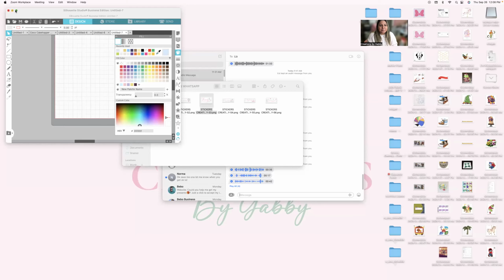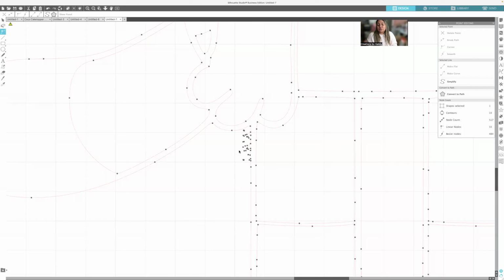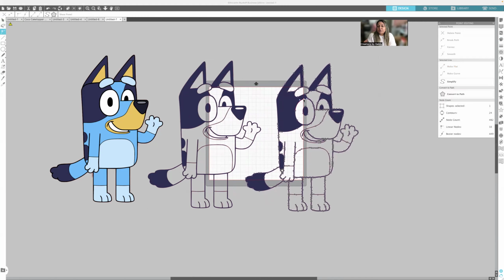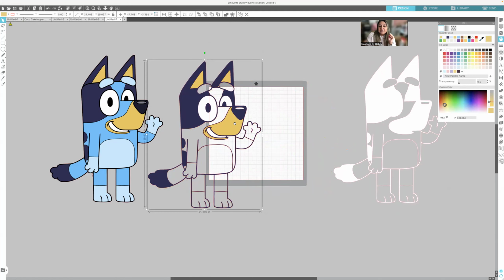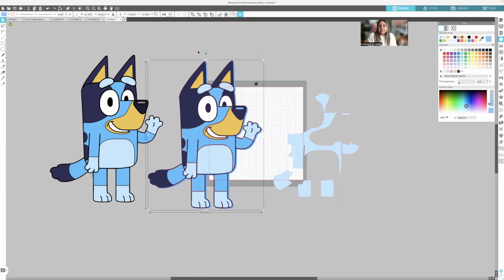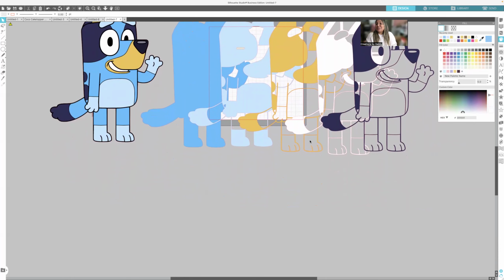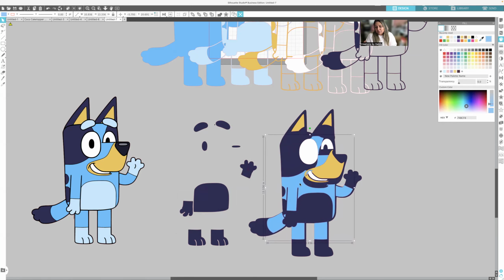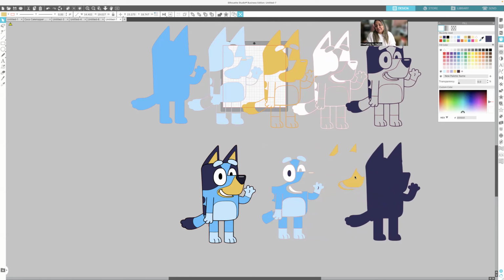Layering BLuey in Silhouette Studio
Learn how to make a full body layered using Silhouette Studio.